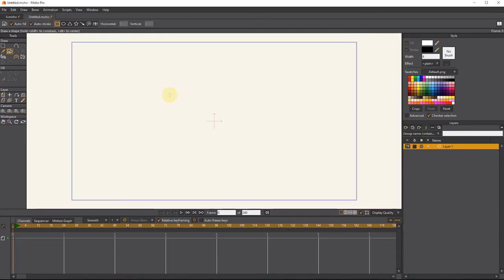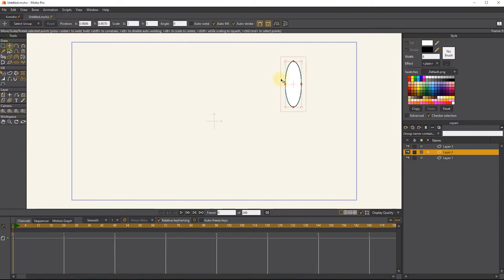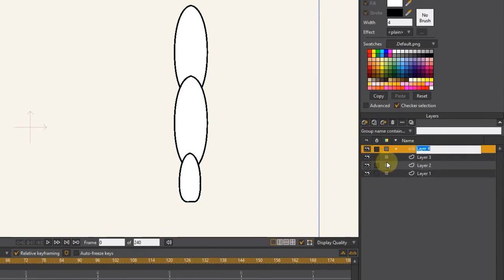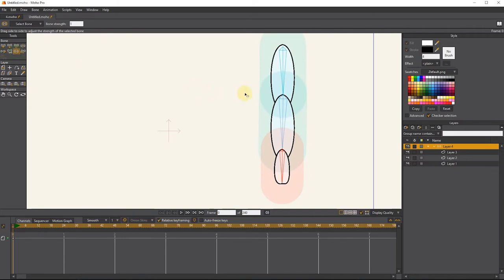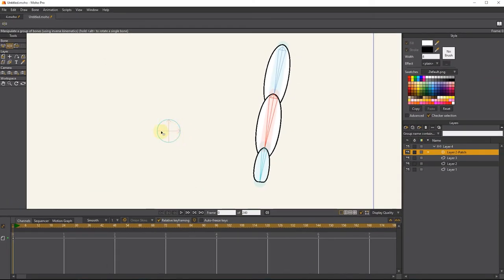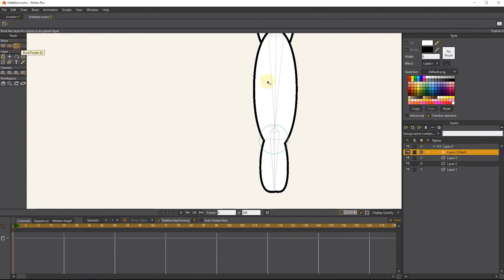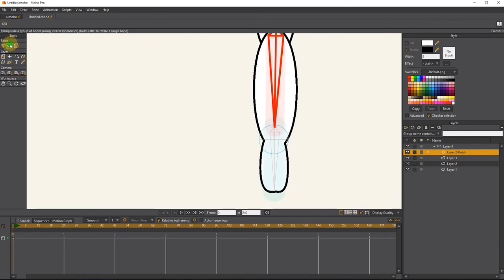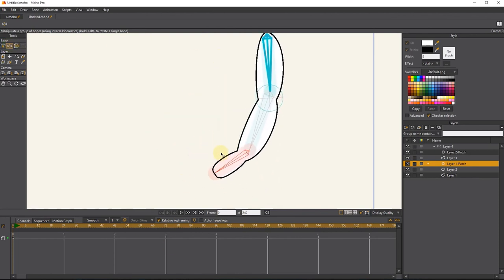How To Use The Patch Layer - Moho pro - Animation Tutorial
MOHO PRO: By using patch layers, we can hide certain parts of a layer.
 I will teach you how to use patch layers in animation in this video.

Patch Layer